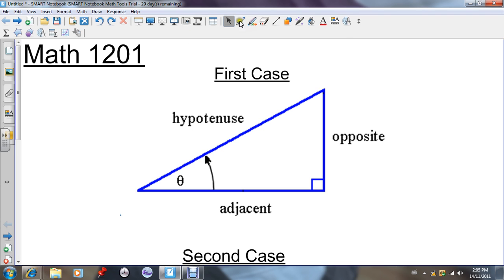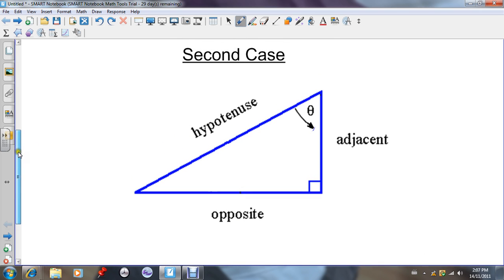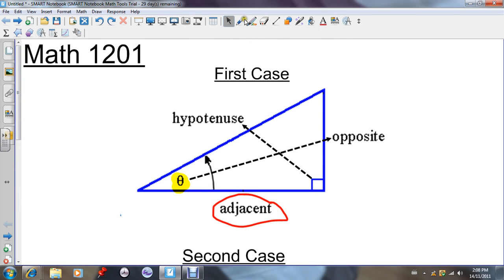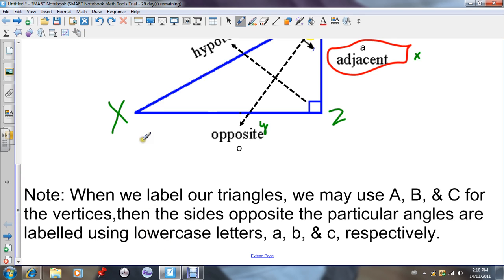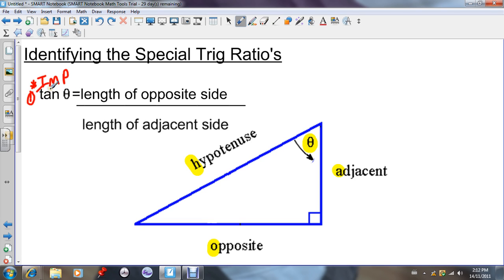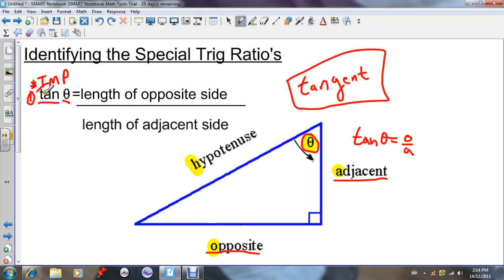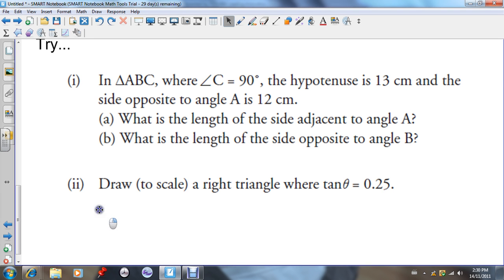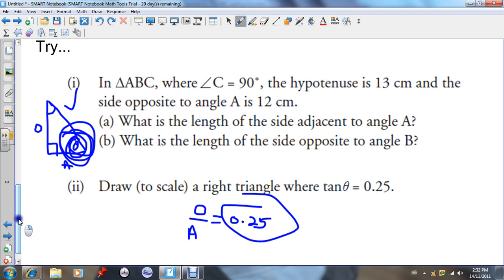Math 1201-Nov16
about math